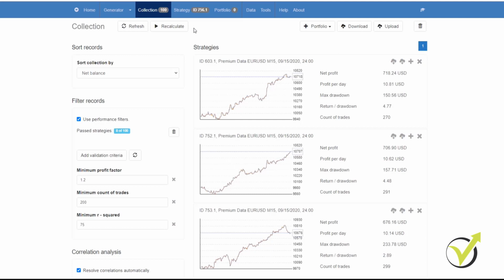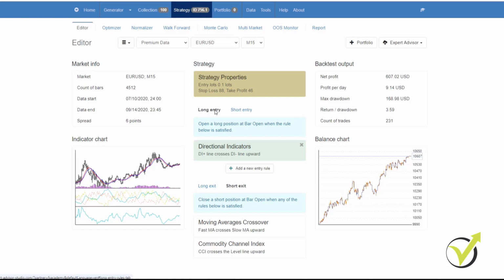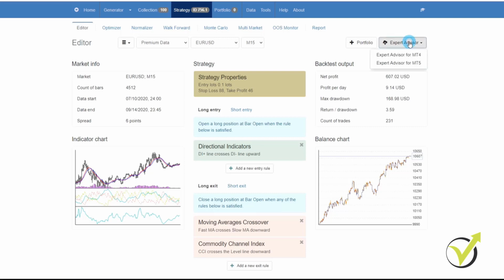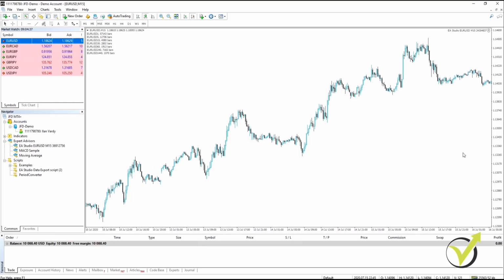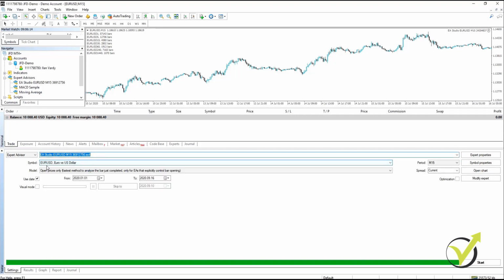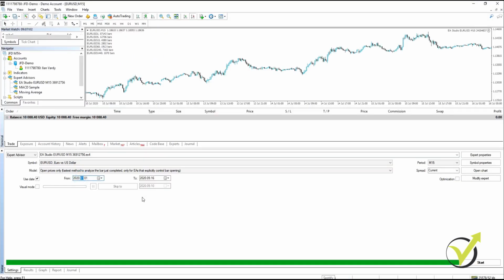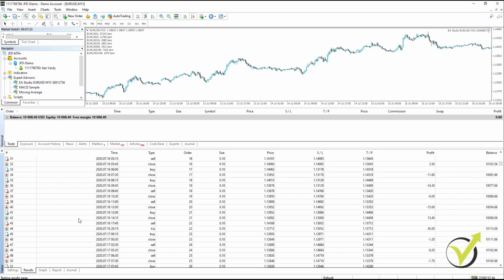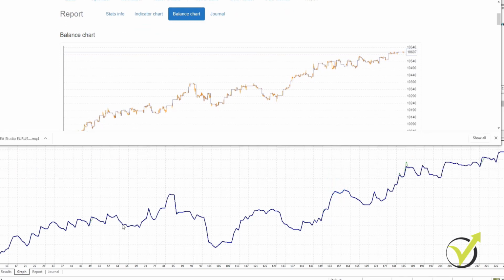Forex Strategy that works (User Guide)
Forex Strategy that works (User Guide). You can find Expert Advisor Studio on our

As a Forex trader, the most important things that you're going to need to decide are what are the key components going to be of your chosen Forex Strategy that works.

Now, what that means is what are your entry and exit rules going to be.

Now, whether you create a Forex Strategy that works using the generator and then tweak it or keep it as the generator has generated it or whether you trade manually, it's essential to know precisely what are your exit and entry rules going to be.

If we look at the strategy here in the editor on EA Studio, you'll see that in our strategy, we have strategy properties, we have our long entry, and our long exit rules and the system automatically works out the short entry and short exit rules based on our long entry and long exit positions.

The easiest way to test your strategy is by backtesting it.

There are 2 ways to backtest it. The first is in EA Studio, and you can see
that as you change the indicators or change the parameters of your indicators, you have a balance chart. If you then go to the report, you have many different graphical representations of the statistics and the actual statistics.

As mentioned earlier, and as I'm sure you know by now, once we have a strategy that we are happy with, we can export it as an Expert Advisor to MetaTrader 4 or MetaTrader 5.

And the second is in MetaTrader.

Once we've exported our Expert Advisor, we'll export it for MetaTrader 4, we can then place it into our platform, and we can run a backtest. And what you'll see is that the results will be virtually identical to the backtest in Expert Advisor Studio as well as the backtest in MetaTrader 4.

So on our platform, we put the Expert Advisor onto our chart. As you can see, my Expert Advisor is on the chart now. And what I'm going to do is I'm going to run a backtest. How we do that is very quick and very easy.

All we need to do is just right-click anywhere on our chart, click on Expert Advisors and strategy tester. So the first thing that we're going to do is we're going to select our Expert Advisor - here it is.

Just ensure that the symbol and the time period is correct, and then the model must be open prices only.

The next thing is you need to check just the date to make sure that the date that you are comparing the backtest on MetaTrader 4 matches the data in Expert Advisor Studio.

So what we're going to do is let's just quickly go back to our Expert Advisor Studio. From here, we're just going to go to data, data horizon. As you can see, we have a start date and end date from the 10th of July 2020, and our end date is the 15th of September 2020.

So coming back to our platform, which will set this the same, so 07/10, and the end date of it was the 15th, so let's change that to the 15th.

Then we click to start. It runs very quickly. Here are all of our results. As you can see, we have quite a few trades that have opened and closed in that time.

And we're going to look at the graph next. Now, this is the graph on the backtest from MetaTrader 4. If I open the graph from Expert Advisor Studio, what you'll see is that they are virtually identical.

Let's move it this way, so we can see it better.

There you go. You can see how similar they actually are. You can see that that's where it climbed the same thing here, same thing here, then we had a drawdown here, same as here then it went up a little bit, then it came down a little bit and then it kind of went steadily up with a few little peaks and troughs.

And it ended up in virtually precisely the same place. So as you can see the backtest, there are 2 ways to do it. Very important to do it that is actually how you can test how your strategy would have performed in the time period that we are testing here, and it is absolutely vital to run backtests on all of your strategies.

Just to check how they would work on market conditions. And remember that any rules you apply in Expert Advisor Studio to your strategy before exporting it as an Expert Advisor will remain in the Expert Advisor when you place it onto your chart in Meta Trader.

★ Create your own Forex Strategy that works and test EA Studio with a 15-days trial and get the FREE course:

� If you have any questions about the Forex strategy that works, please, write in our trading Forum, where you will receive an answer within 12 hours.